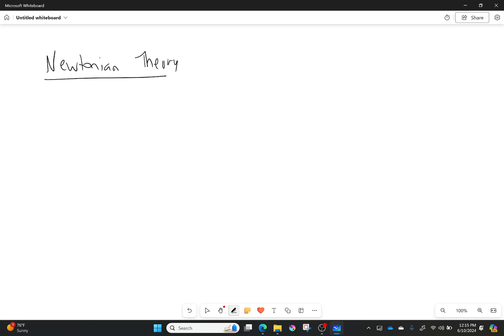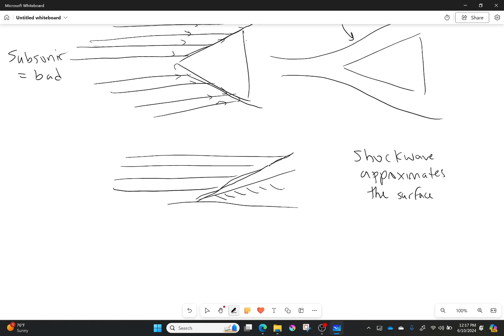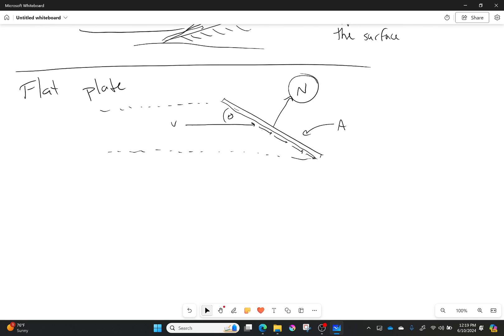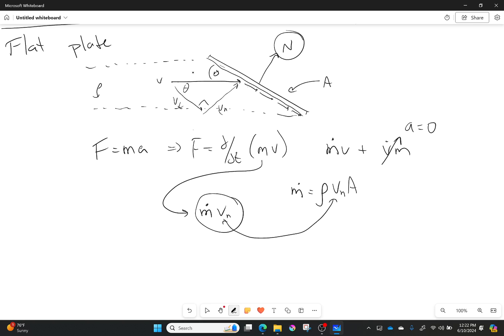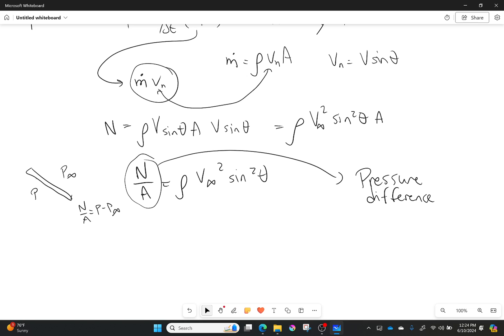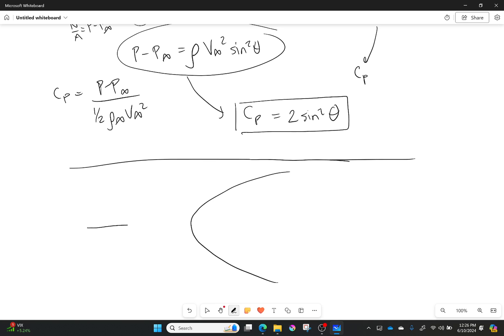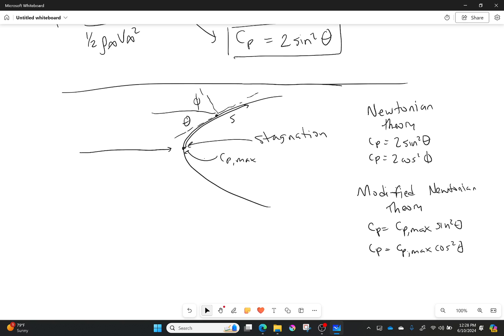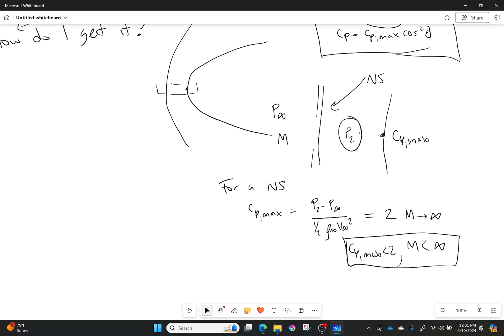Newtonian Theory for Hypersonic Flow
Newtonian theory failed spectacularly to describe how lift and drag are developed on subsonic and even low supersonic airfoils. However, when we approach hypersonic speeds, the shockwave begins to approximate the surface of the aircraft. This means that Newtonian Theory is actually a fairly good descriptor of the distribution of pressure over a surface. This is especially true for a blunt body.